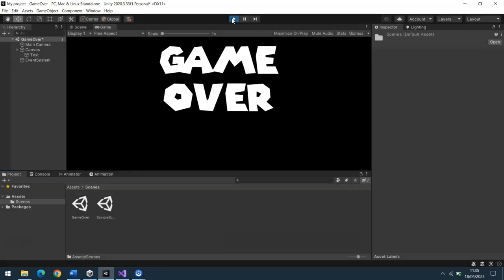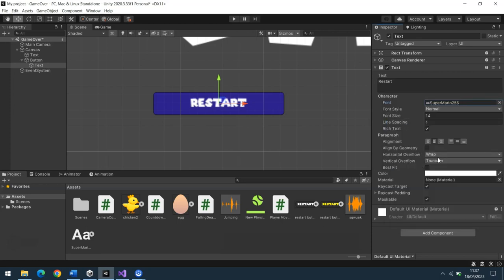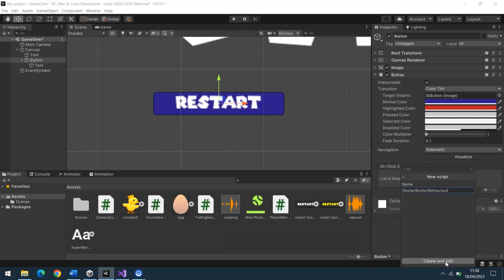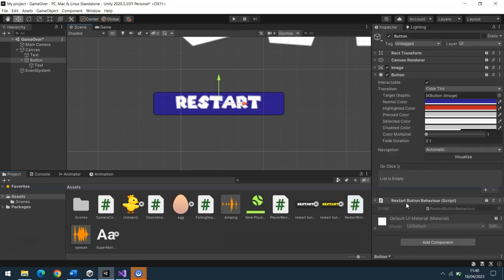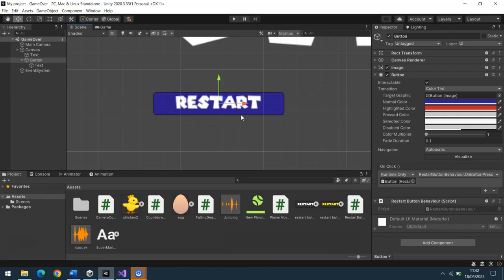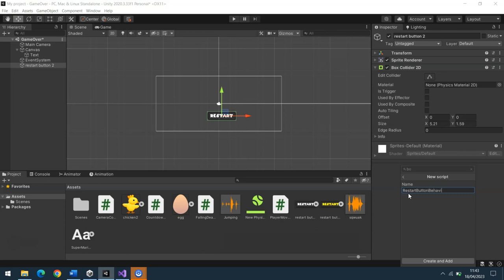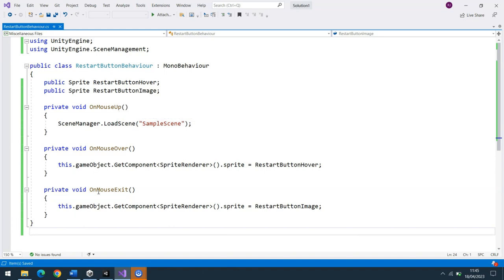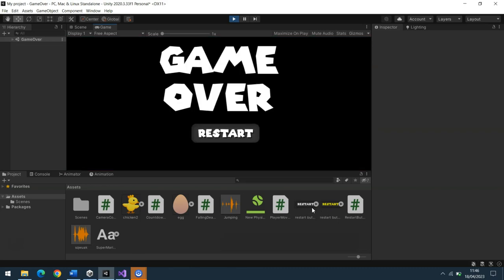Unity 2D Platformer Tutorial #10 | Game Over Buttons & Restarting The Game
In this Unity 2D Platformer tutorial, we add buttons to the Game Over screen so the player can restart the level or quit the game.

You'll learn how to:

• Add UI buttons in Unity
• Change button colours and hover effects
• Edit button text
• Use custom fonts on buttons
• Create a restart button script
• Use Scene Management to reload a scene
• Add your own image buttons
• Use Box Colliders on custom button graphics
• Create hover and rollover effects
• Use OnMouseUp, OnMouseOver and OnMouseExit

By the end of this lesson, your Game Over screen will be interactive and the player will be able to restart the game instead of being stuck on the Game Over screen.